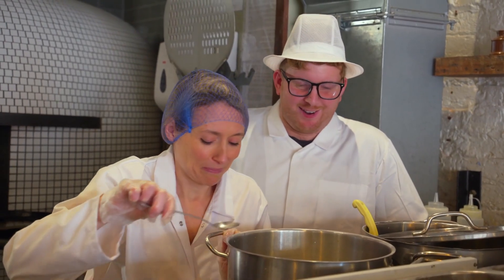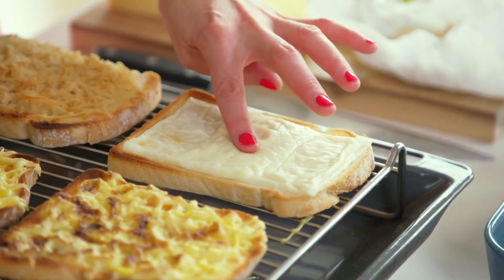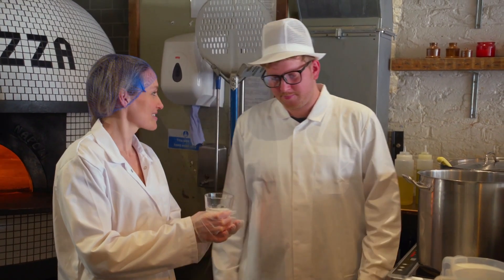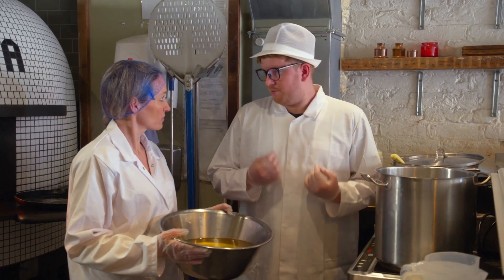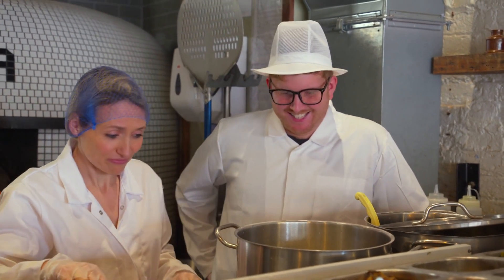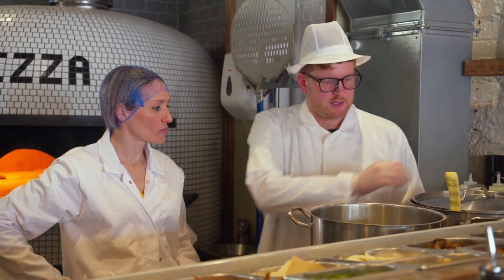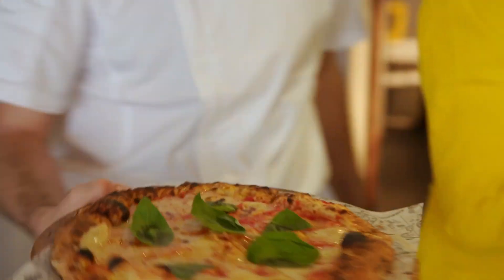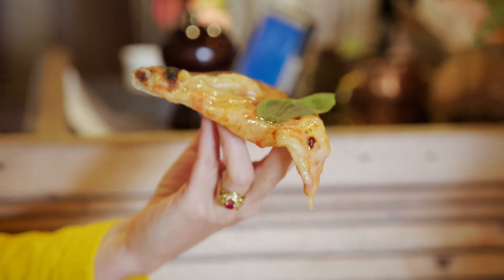Searching For The Perfect Melted VEGAN CHEESE! | Food Unwrapped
Kate heads to Brighton in an attempt to find the ultimate melted vegan cheese.